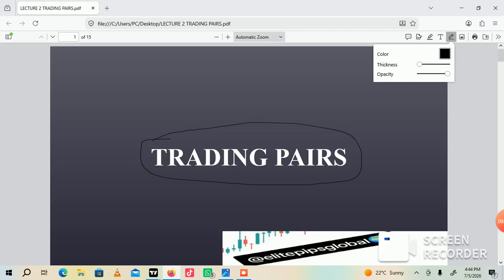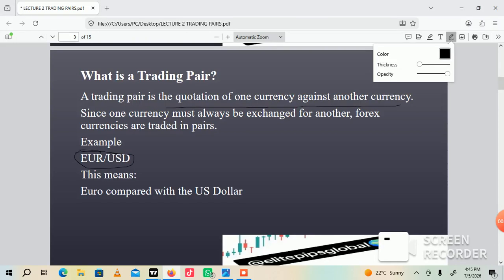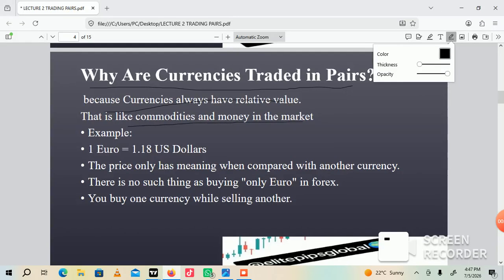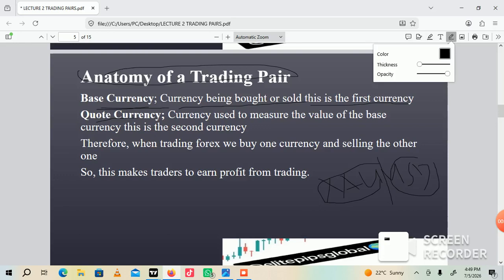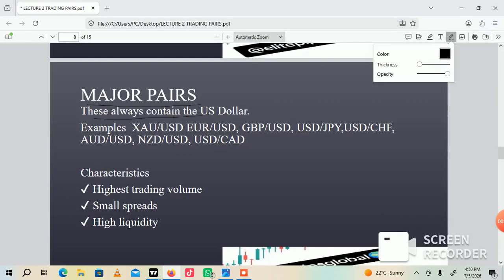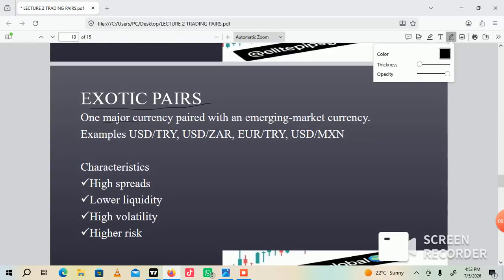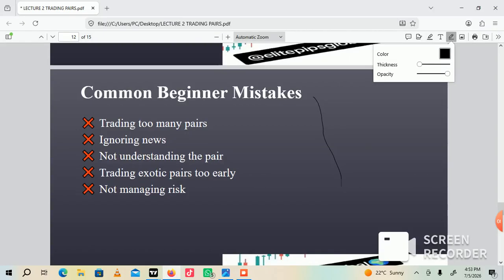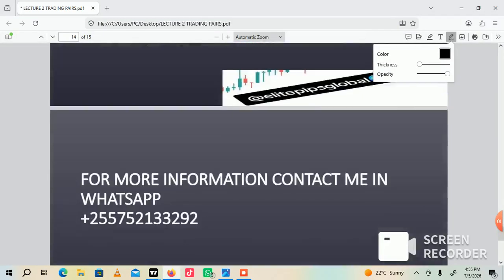Trading Pairs Explained.DARASA LA PILI | Jinsi ya Kuchagua Pair Sahihi kwa Faida Kubwa.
Karibu kwenye somo la pili la Forex Trading kwa Kiswahili! Katika video hii utajifunza maana ya Trading Pairs, jinsi ya kuzisoma, na namna ya kuchagua pair inayokufaa kulingana na mtindo wako wa trading.

🔹 Utajifunza:

- Trading Pair ni nini?
- Base Currency na Quote Currency.
- Major, Minor na Exotic Pairs.
- Pairs zinazofaa kwa wanaoanza.
- Makosa ya kuepuka wakati wa kuchagua trading pair.

Video hii ni sehemu ya kozi kamili ya Forex Trading kwa wanaoanza hadi kiwango cha juu.